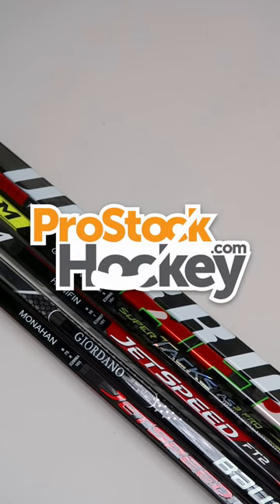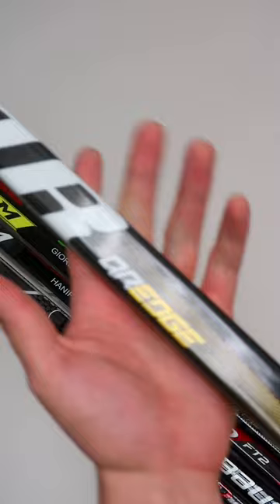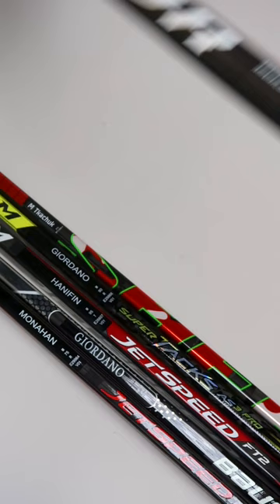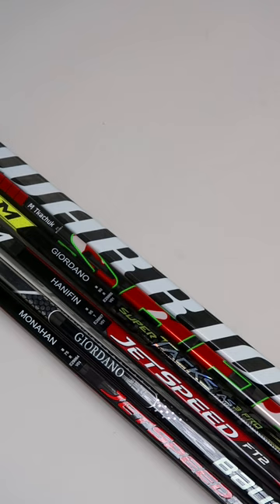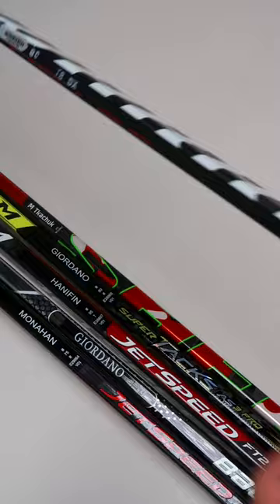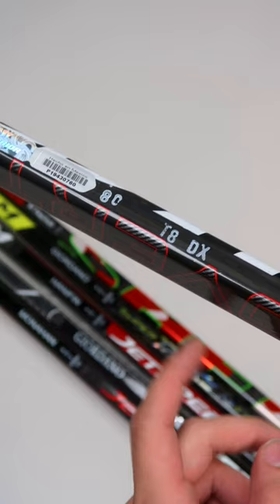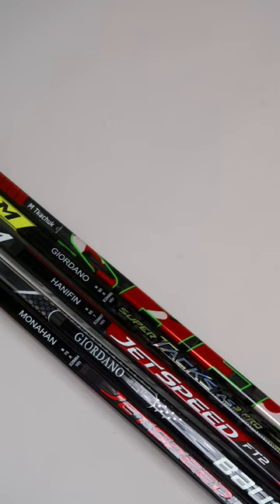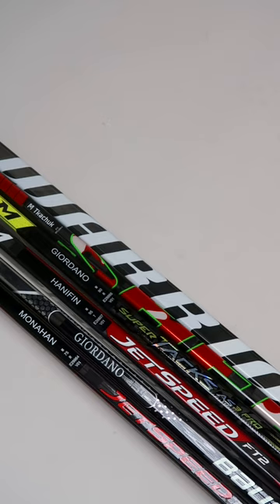Check Out Matthew Tkachuk's Custom Heritage Classic Stick!